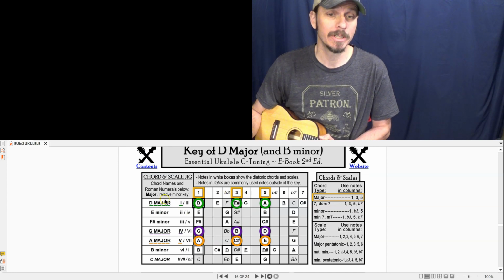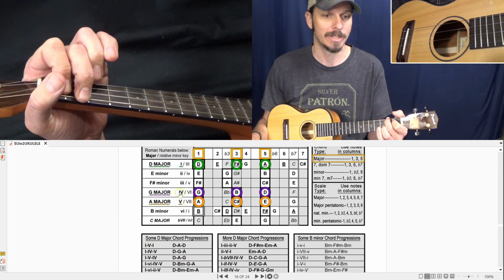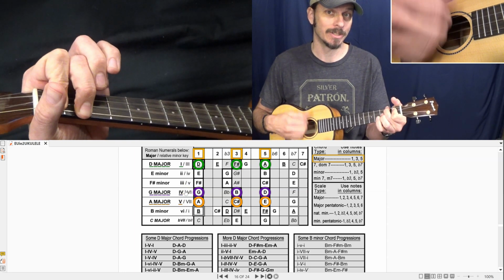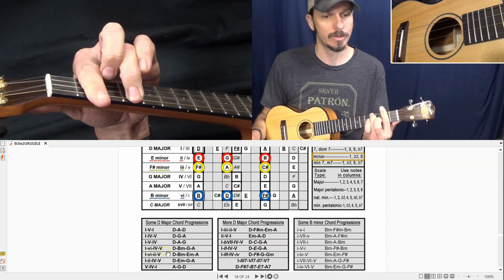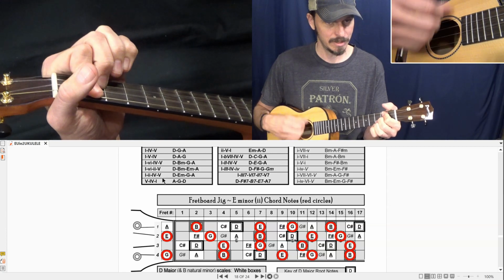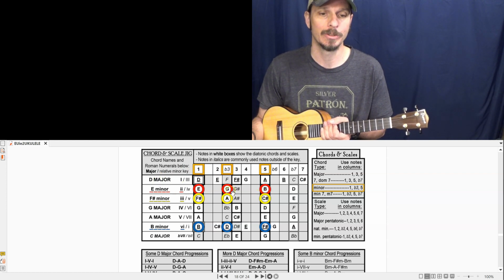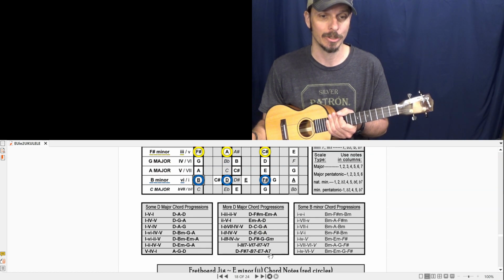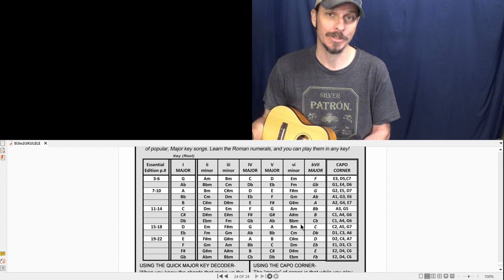Some D Major Ukulele Chord Progressions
-Learn some common chord progressions in the key of D Major, and the Roman numerals that go with each progression so you can figure out songs on your own, and learn to play them in any key!

Happy playing,
Scott